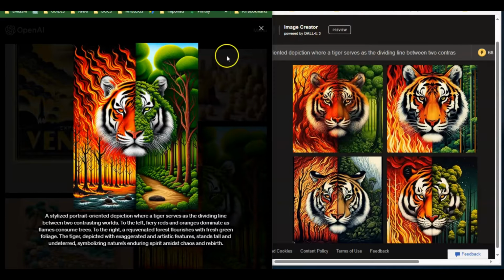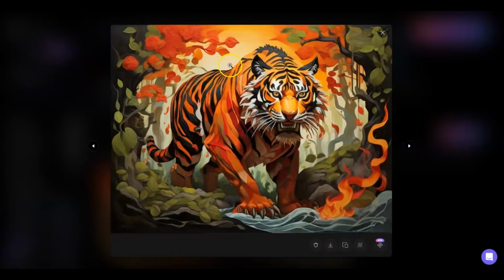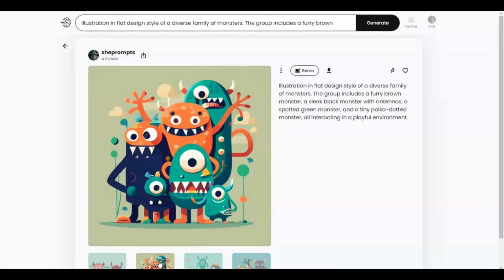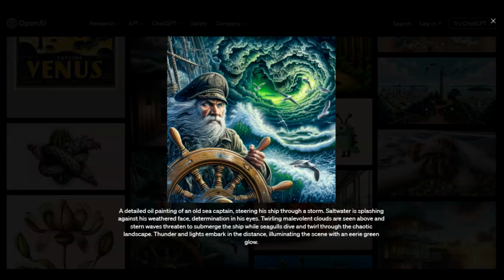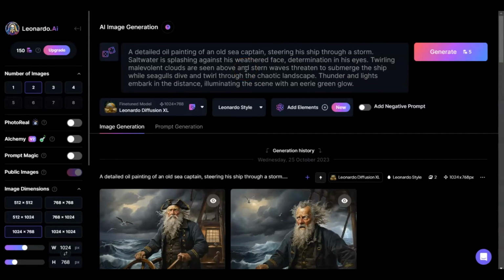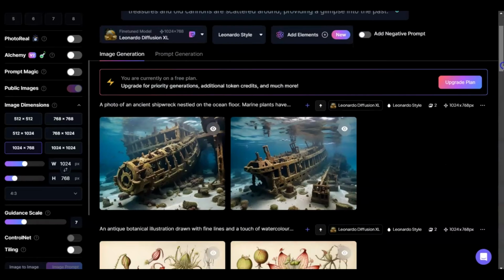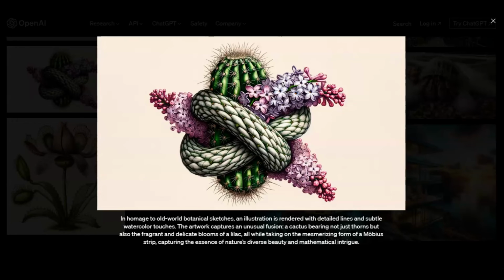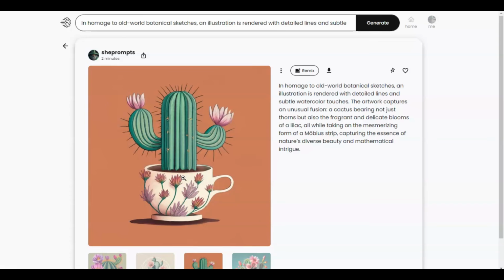Leonardo Diffusion XL vs Dall-E 3 vs. Ideogram: AI Image Showdown! (2023)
The battle for AI image supremacy heats up! We put Leonardo Diffusion XL to the test against the powerhouses Dall-E 3 and Ideogram. See how Leonardo AI's Alchemy V2 integration stacks up with stunning side-by-side comparisons. Who will reign supreme?